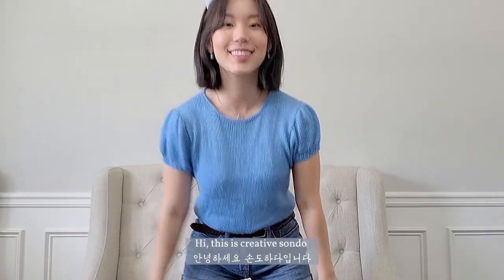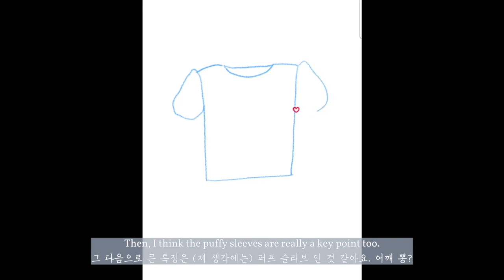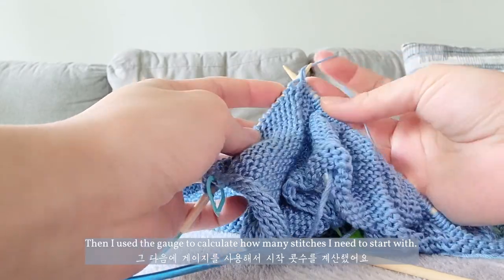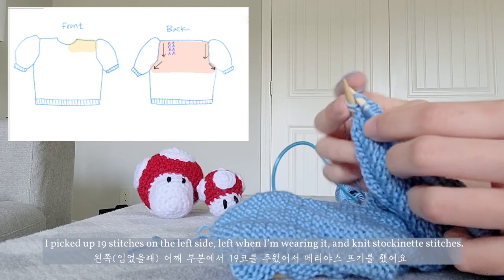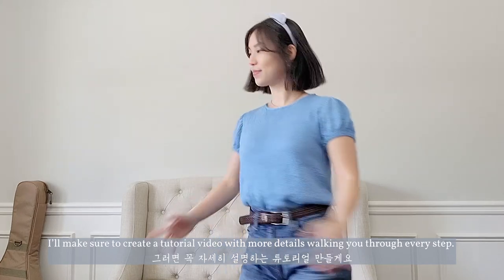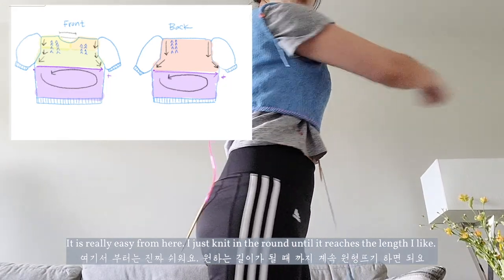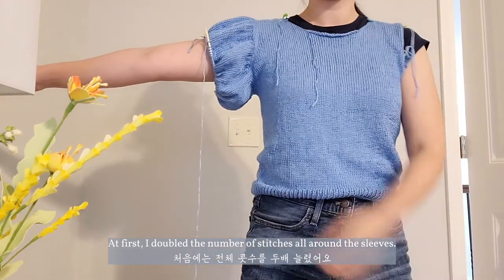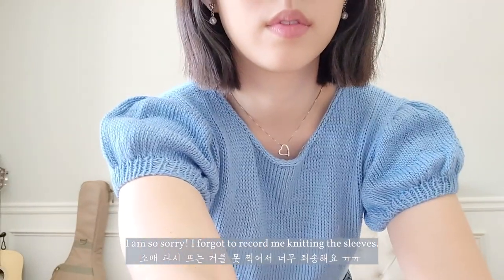[KNITTING VLOG] What would Fairy Godmother Knit for Cinderella? | Creative Sondo 손도하다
I found a bamboo yarn that made me think of Cinderella! So I wondered, “If the Fairy Godmother knit something for Cinderella, what would she knit?” I designed a piece inspired by Cinderella’s iconic blue dress.

Music in the video:
Ratatouille’s Kitchen - Carmen Maria and Edu Espinal